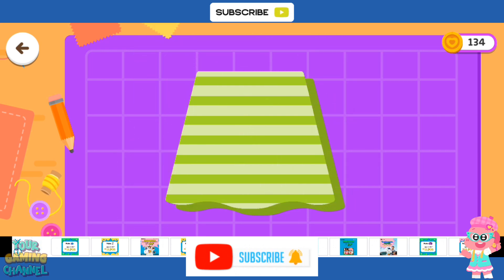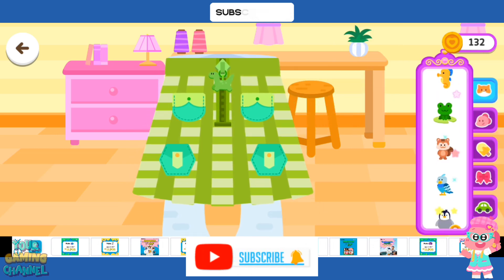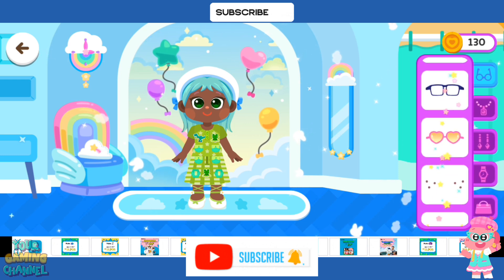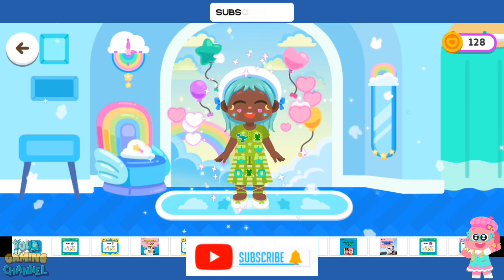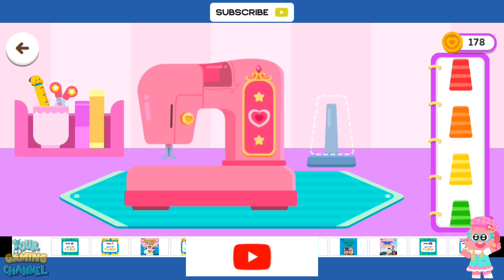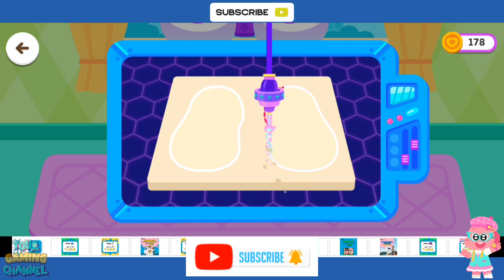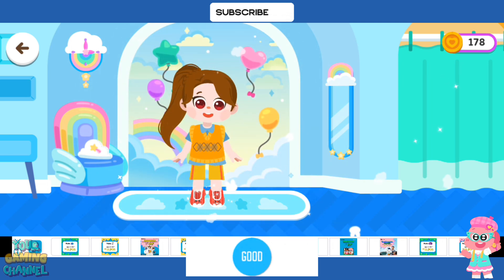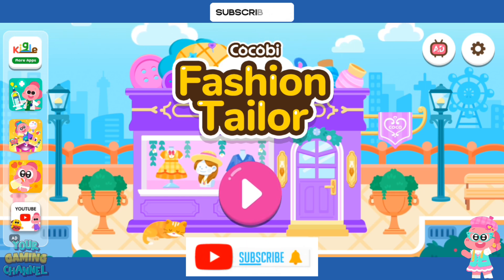Cocobi Game Compilation | Cocobi Gameplay | Part 6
Welcome to our ultimate Cocobi gameplay compilation! Join us as we explore exciting adventures, fun challenges, and creative mini-games in the world of Cocobi. Whether you're looking for tips, tricks, or just a fun escape, this video has something for everyone.